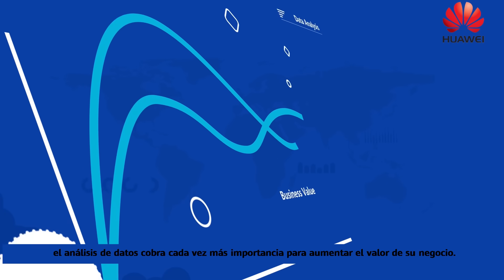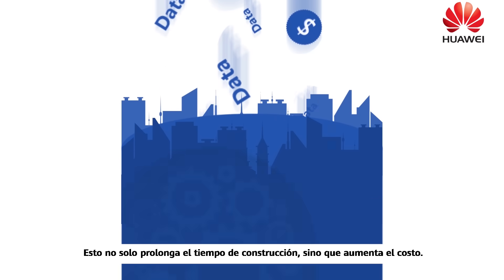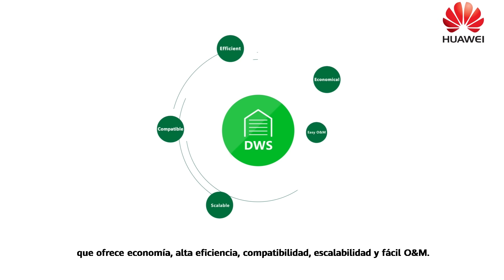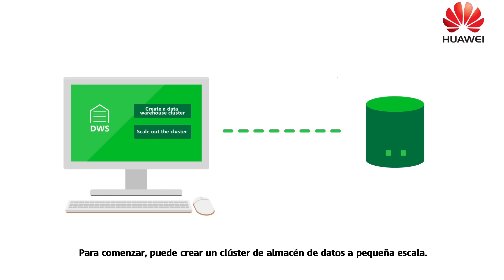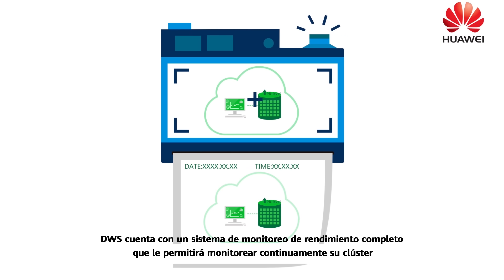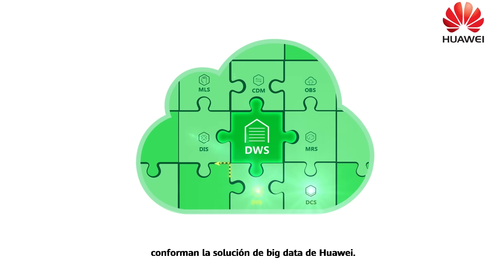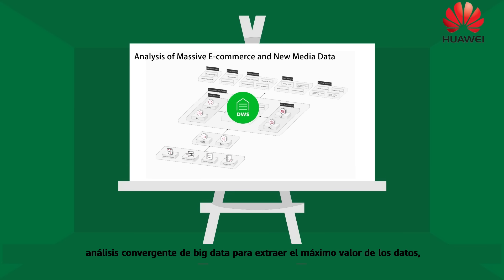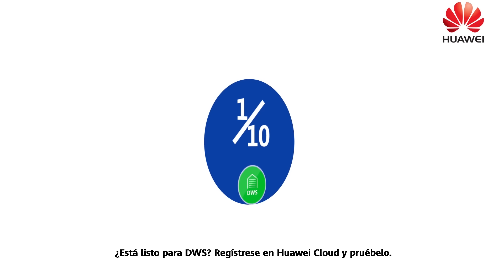Huawei Cloud Data Warehouse Service (DWS)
¿Busca una base de datos con alto rendimiento? Conozca Data Warehouse Service (DWS) la nueva generación de almacenamiento en la nube que es perfecta para cualquier escenario. Con DWS tendrá seguridad, disponibilidad, escalabilidad y una base de datos totalmente en la nube  para que su empresa alcance el máximo desempeño.